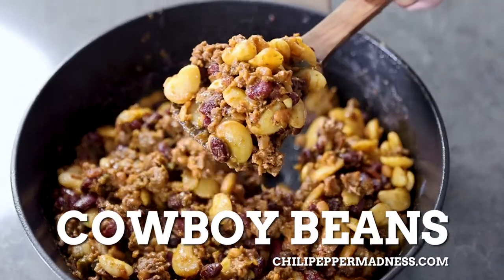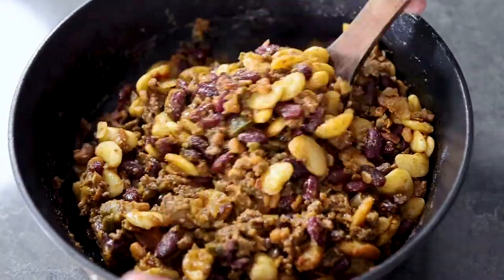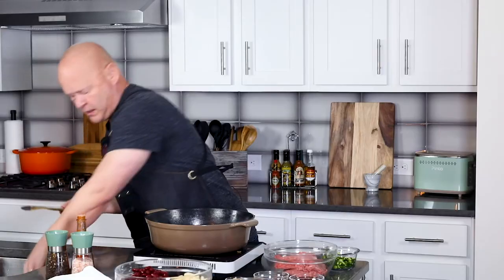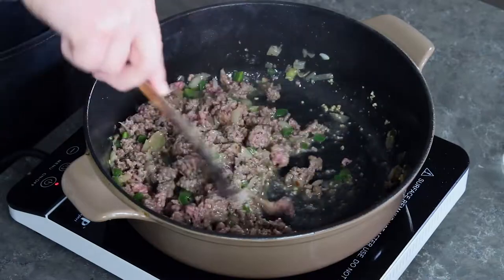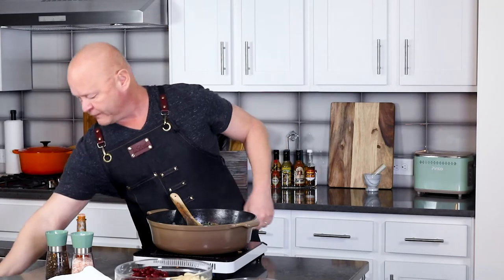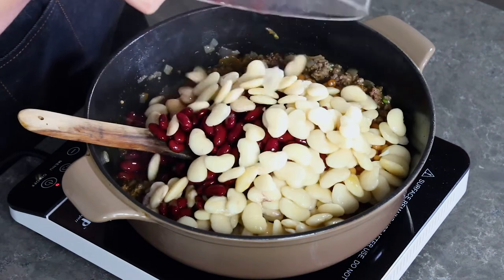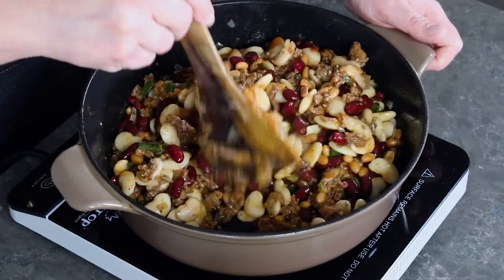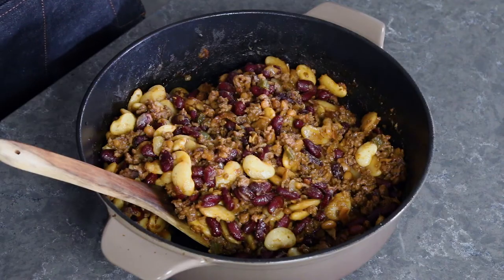Cowboy Beans - the Perfect Side Dish for Barbecues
This cowboy beans recipe takes beans to a whole new level! A delicious meaty bean dish that pairs perfectly with Barbecue, popular in Southwestern US. Easy to make, infinitely satisfying, and perfect for anything from dinners to cookouts to parties. Here is how you make it.

CHAPTERS:
0:00 The Perfect Barbecue Side Dish
1:04 Crisp the Bacon
1:31 Cook Down Veggies
2:18 Ground Beef & Garlic
3:05 Sauces & Seasonings
4:36 Beans
5:50 Bake
6:14 Done!
6:44 Taste Test

THINGS YOU’LL NEED:
½ pound bacon chopped
1 medium onion chopped
2 jalapeno peppers chopped (or use a bell pepper for a milder version)
4 cloves garlic chopped
1 pound ground beef 80-20
¼ cup bbq sauce use your favorite
¼ cup ketchup
2 tablespoons spicy brown mustard
2 tablespoon molasses
2 tablespoons red wine vinegar
¼ cup brown sugar
1 tablespoon chili powder
Salt and pepper to taste
2 16-ounce cans kidney beans (drained)
1 16-ounce can butter beans (drained)
1 16-ounce can pork and beans
Hot sauce to taste
FOR SERVING: Shredded cheese if desired

-Mike